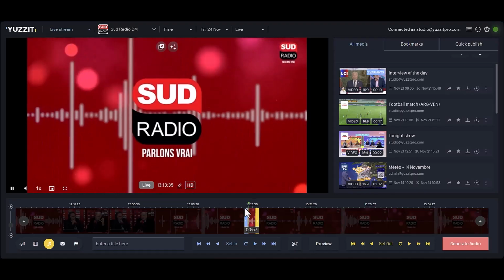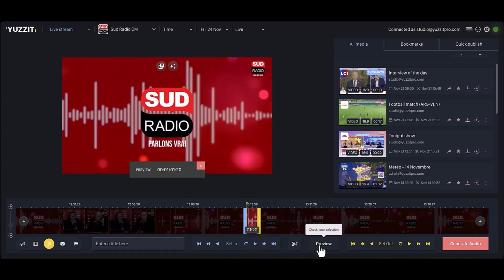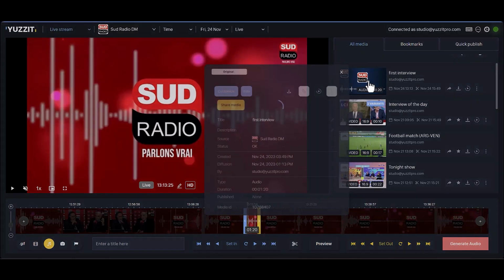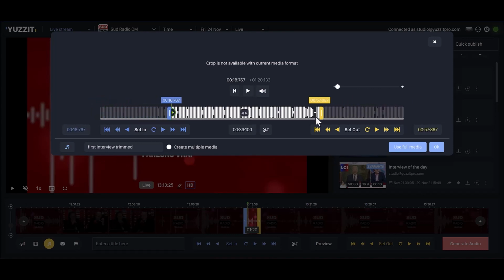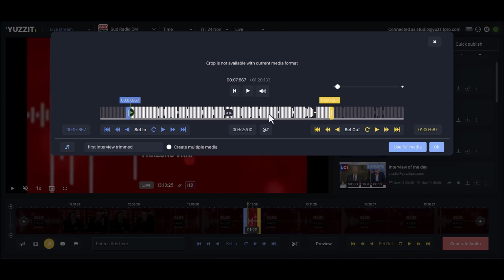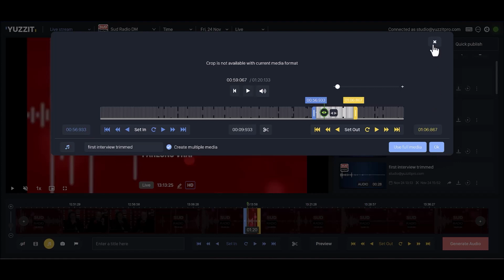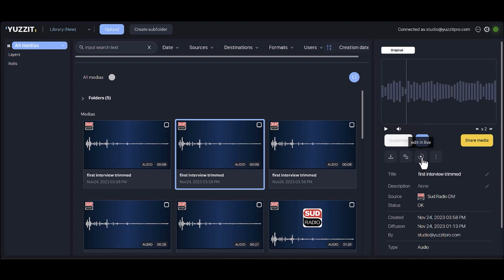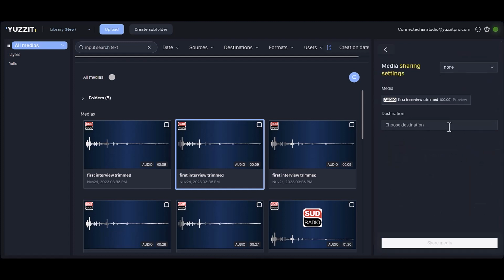Yuzzit - How to trim audio from your livestreams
Welcome to our tutorial on how to trim and edit your audio using Yuzzit, a cloud-based video tool designed for clipping, editing, and publishing content to social media. Whether you're working with a live stream or an imported video, Yuzzit has got you covered!

📌 Video Timeline:
00:00 - Intro
00:21 - Select your segment
01:09 - Edit your audio
02:25 - Preview your edited audio
01:57 - Setting Trim Duration
02:50 - Share your audio
03:06 - Outro